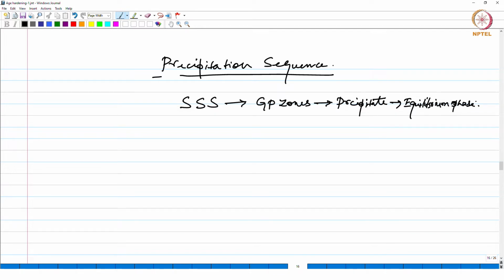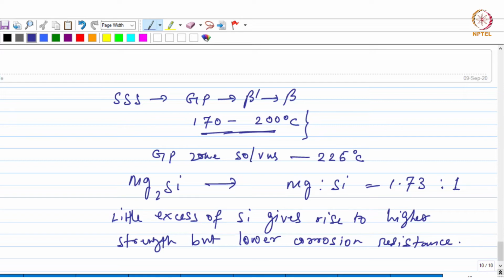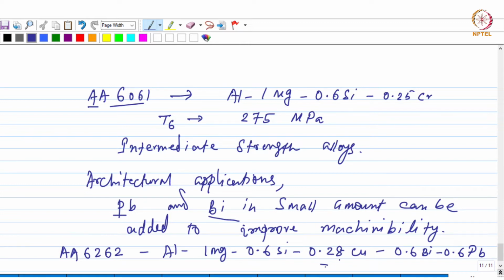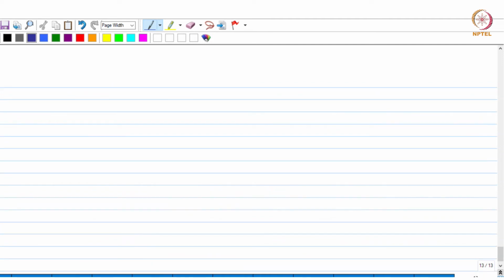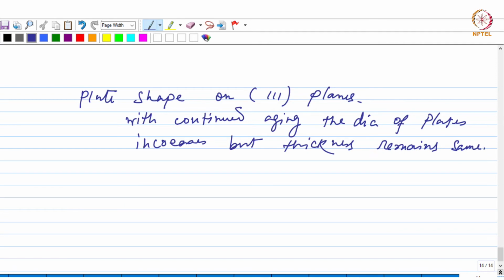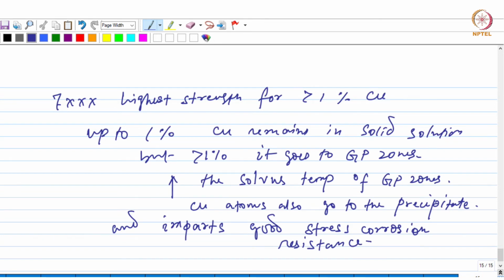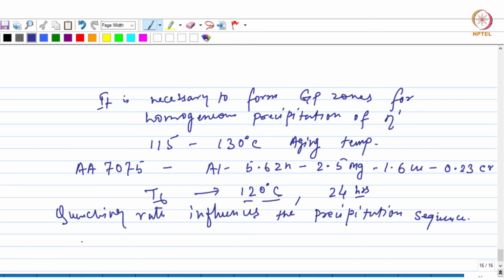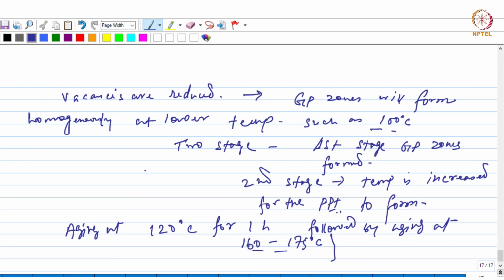#20 Precipitation Hardening | Part 6 | Aluminium based Alloys & Metal Matrix Composites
This lecture continues the discussion of precipitation hardening in 6XXX series alloys. It highlights the significance of the GP zone solvus temperature, which marks the point where GP zones dissolve. The lecture also explores the concept of peak aging, where the hardness of the alloy reaches its maximum.